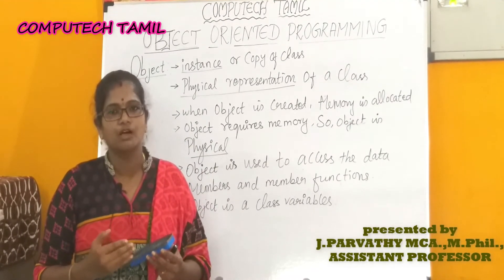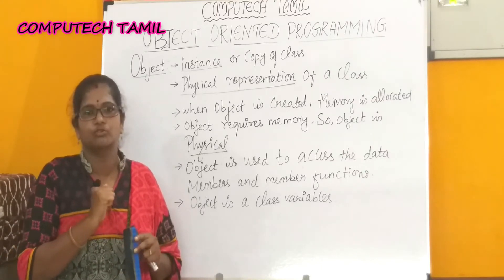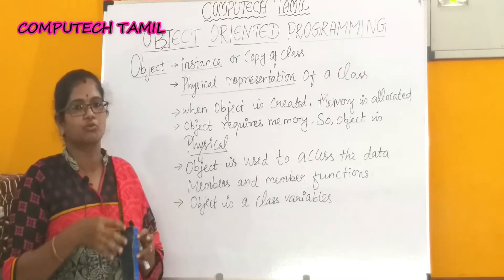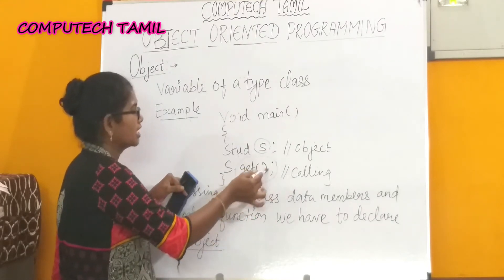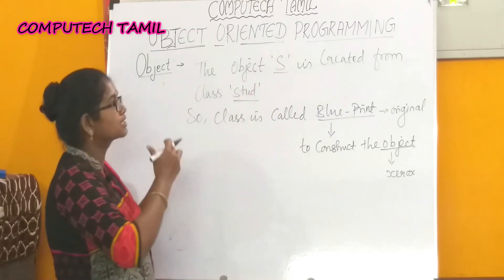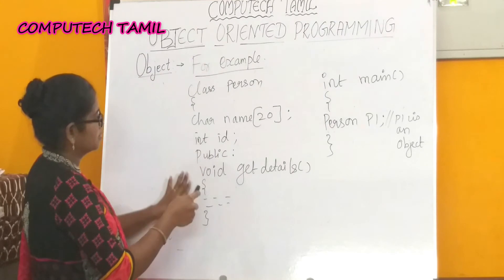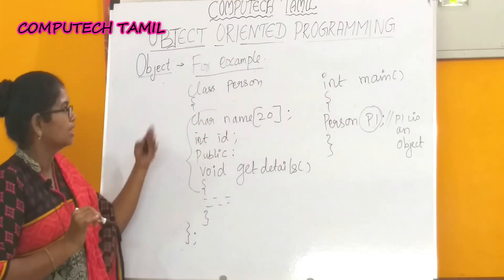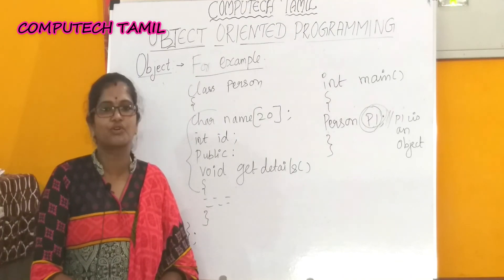OBJECT | FEATURES OF OOP in C++ TAMIL | LEC 5 | APRIL 2020 | BY J PARVATHY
In this video I have explained about :
OBJECT  features of OOP IN C++ IN TAMIL  APRIL 2020 BY J PARVATHY